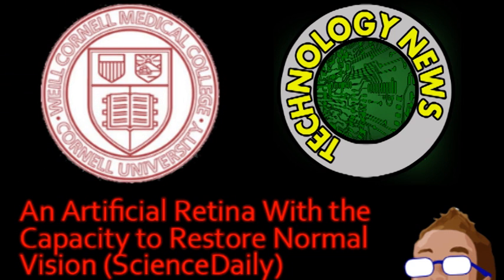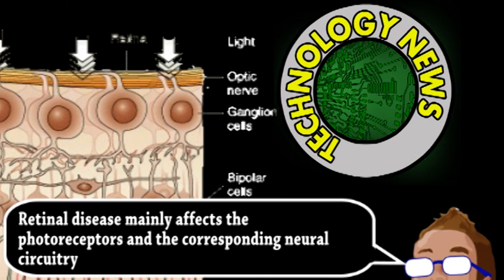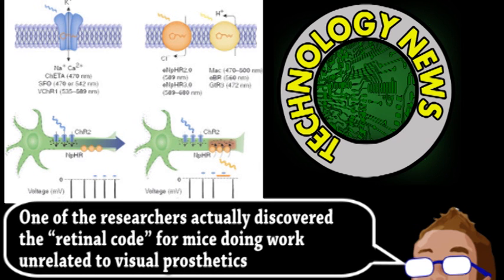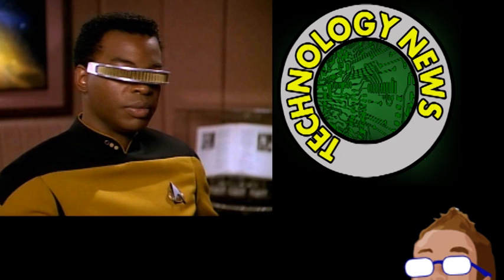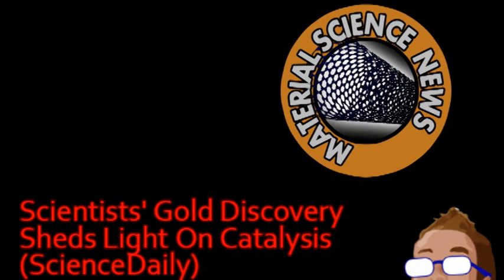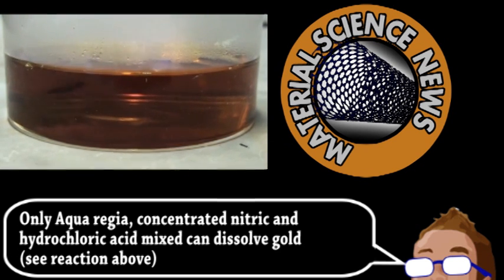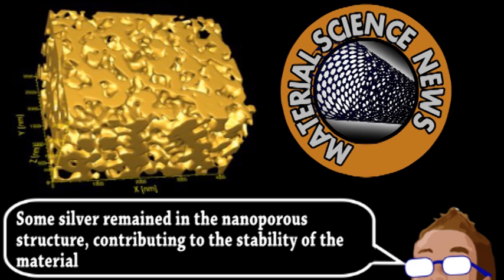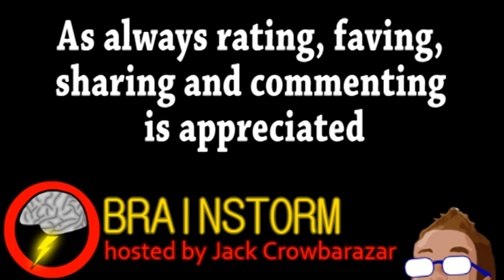New Tech To Cure Blindness (Brainstorm Ep98)